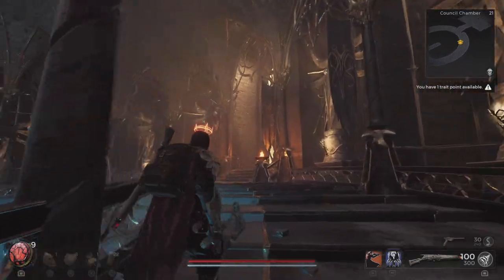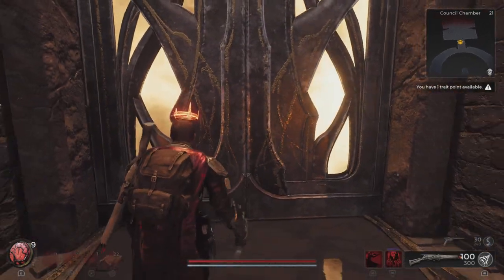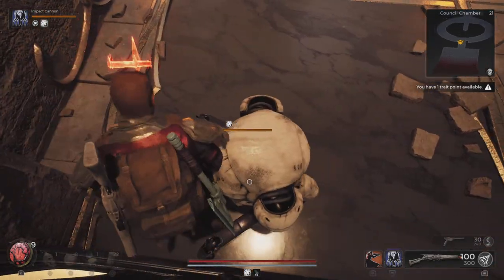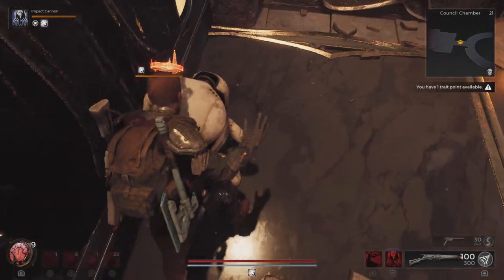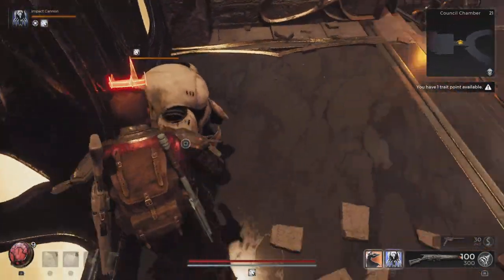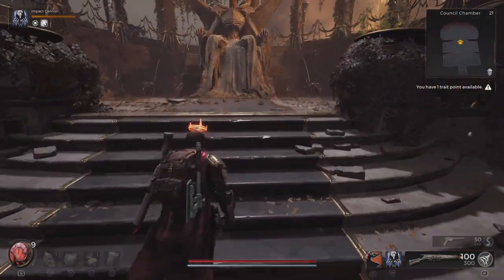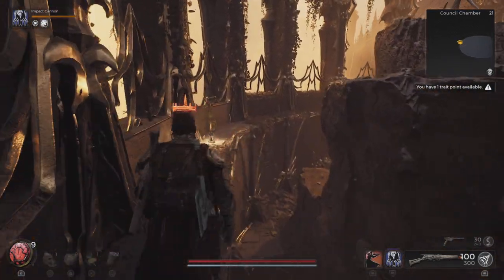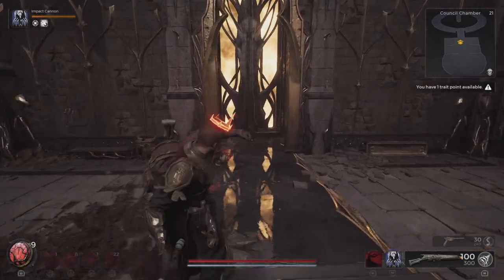Remnant 2 council chamber secret chest/room